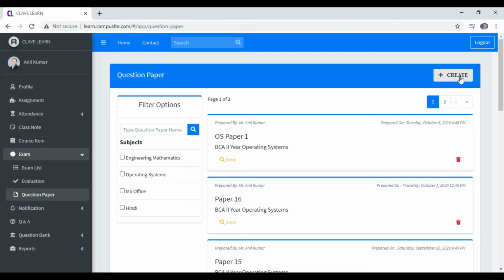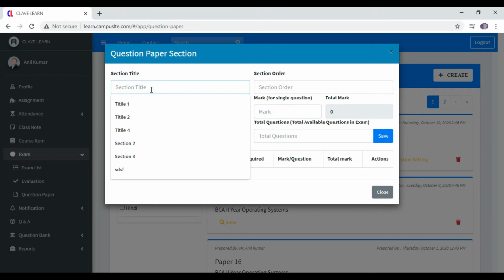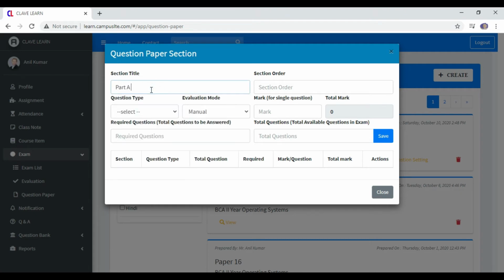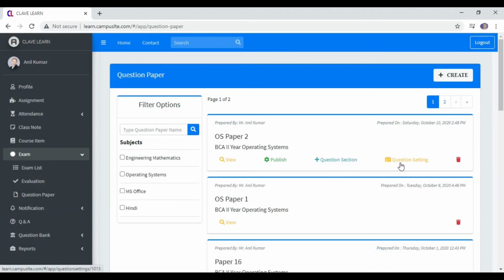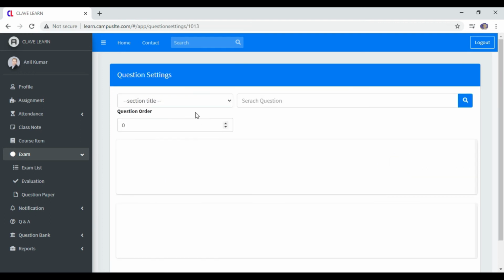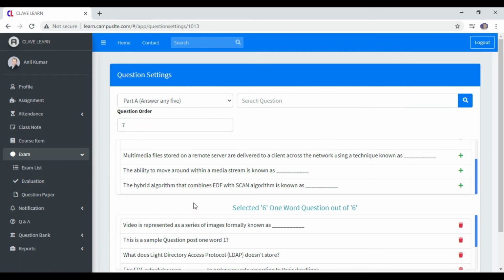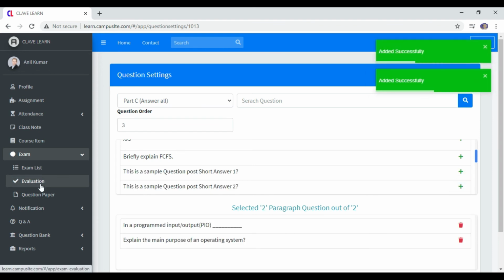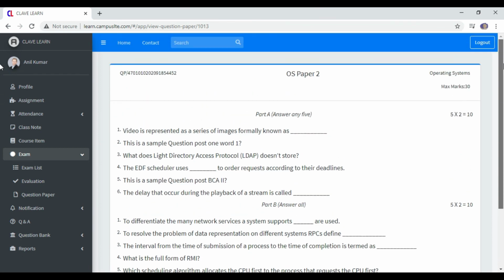Clave Learn - Question Paper (English Audio)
Question Paper Section - This module manages question papers which is used to conduct exams. Here Teachers can create and publish question papers.

Designed & Developed by Claveland Technologies Pvt. Ltd